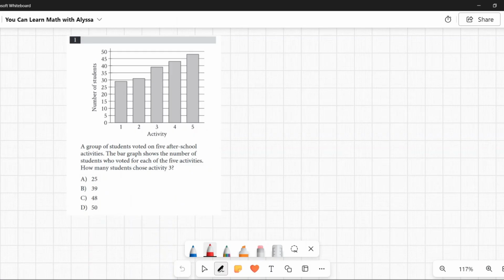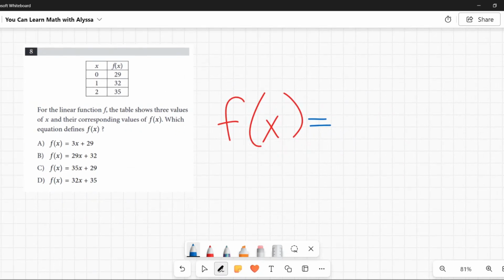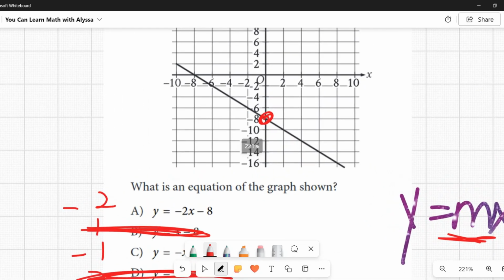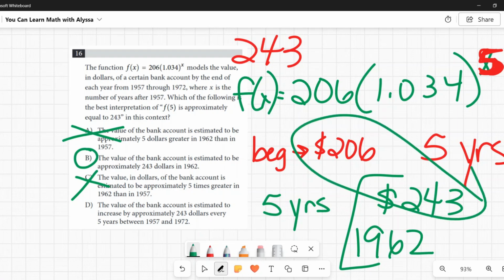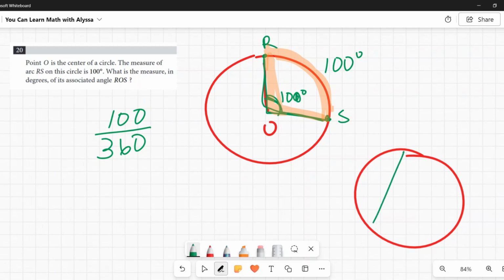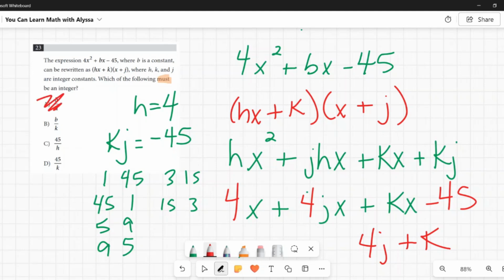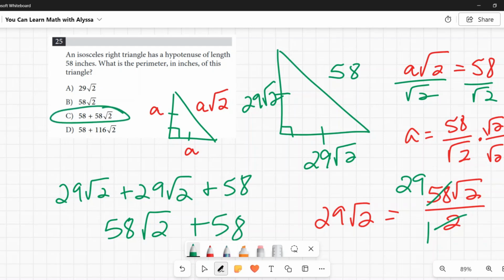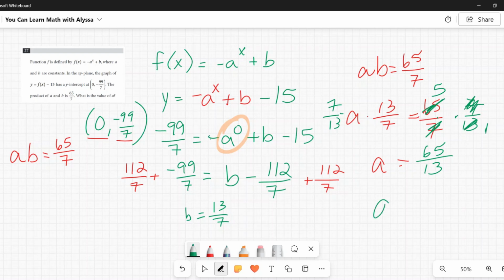SAT Digital Practice Test #4 Section 2 Module 1 - MATH - ALL QUESTIONS!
Timestamps:
0:00 Question 1
1:14 Question 2
3:32 Question 3
6:00 Question 4
8:13 Question 5
11:23 Question 6
13:50 Question 7
16:14 Question 8
21:21 Question 9
24:19  Question 10
29:01 Question 11
31:00 Question 12
36:24 Question 13
38:59 Question 14
43:20 Question 15
45:11 Question 16
50:38 Question 17
57:56 Question 18
1:00:50 Question 19
1:04:34 Question 20
1:07:56 Question 21
1:15:16 Question 22
1:18:26 Question 23
1:27:34 Question 24
1:38:29 Question 25
1:43:07 Question 26
1:52:53 Question 27